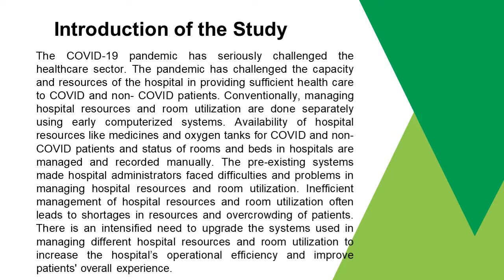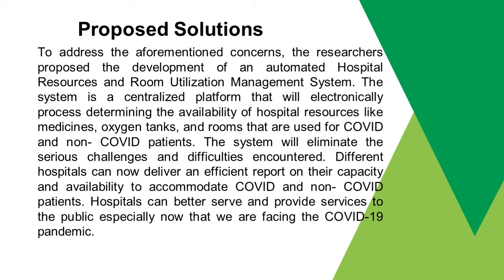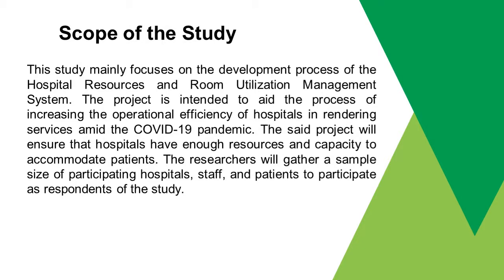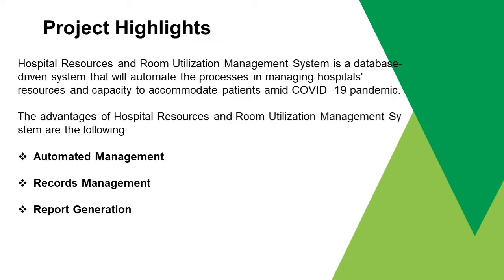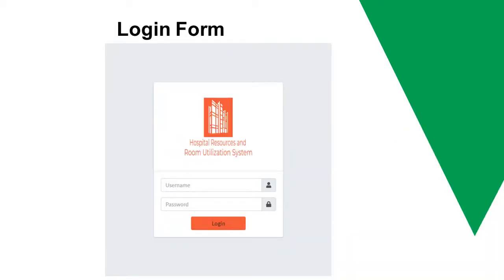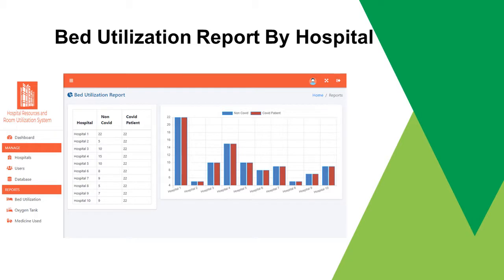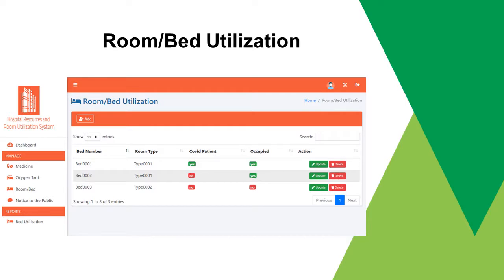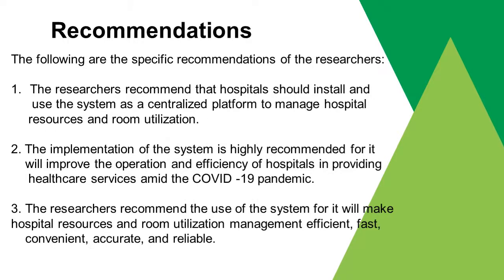Hospital Resources and Room Utilization Management System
Hospital Resources and Room Utilization Management System - Presentation
Hospital Resources and Room Utilization Management System is the capstone project, and it is a system developed to streamline the process of managing hospital resources and room utilization. The aforementioned initiative is vital, especially in light of the current pandemic situation, which necessitates the efficient administration of hospital resources and room management. The effectiveness of management will prevent a scarcity of supplies and an overpopulation of patients in the hospitals in the future.